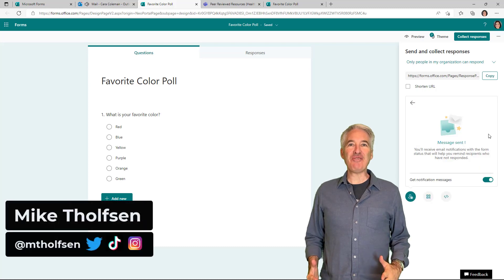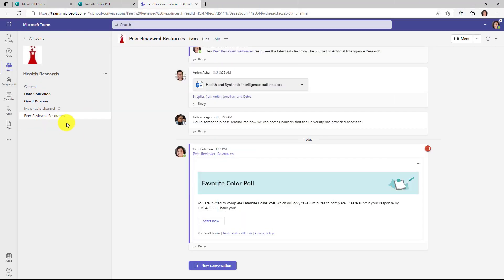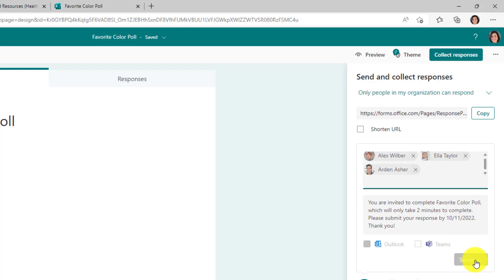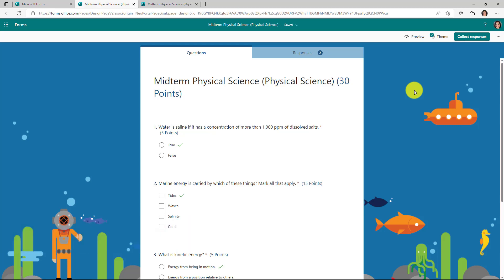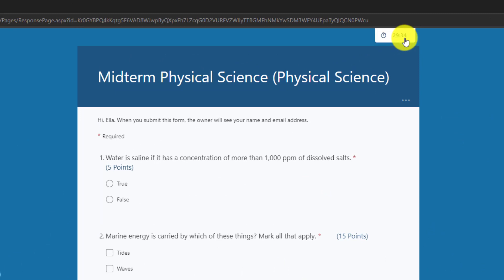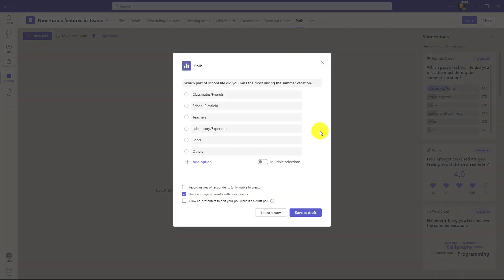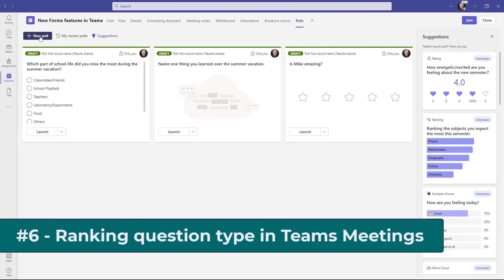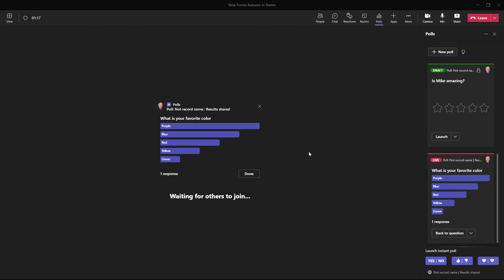Microsoft Forms | 7 new features in Fall 2022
A Forms tutorial showing 7 new features in Microsoft Forms. New Microsoft Forms updates include the ability to send a Form to Outlook and Microsoft Teams, Timed Quizzes, a bunch of new Polls features in Teams Meetings, and lots more. Microsoft Forms is always adding new updates, so be sure to check out the latest features in this video

✅ For a Microsoft Forms tutorial and lots of tips and tricks, check out my Forms playlist

0:00 Introduction
0:10 Share to Microsoft Teams and Outlook
1:27 Track Form responses more easily
2:44 Timed Quiz
4:07 Pre-created poll ideas - Teams meetings
4:57 Reuse recent Polls - Teams meetings
5:35 Ranking question - Teams meetings
6:32 Ratings question - Teams meetings